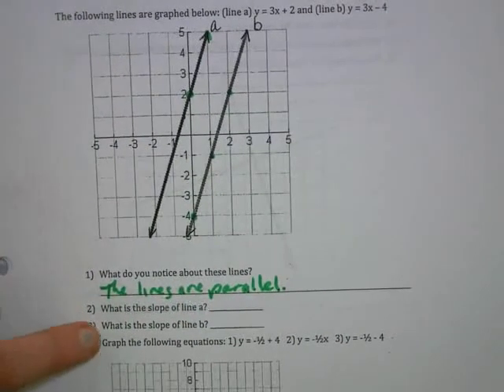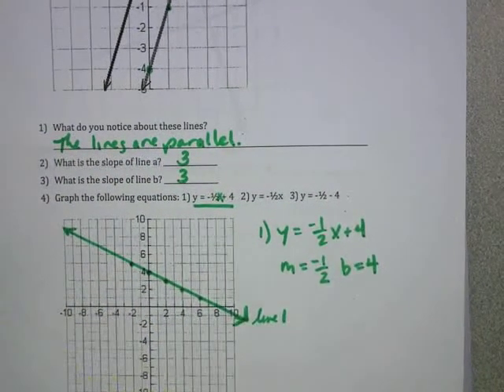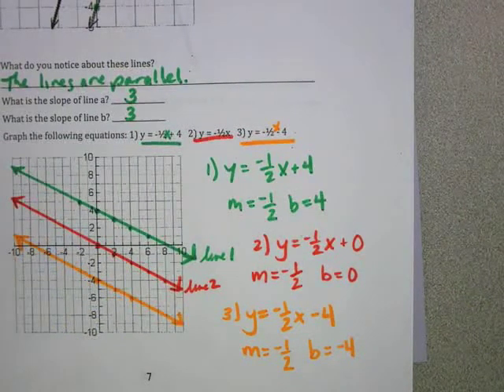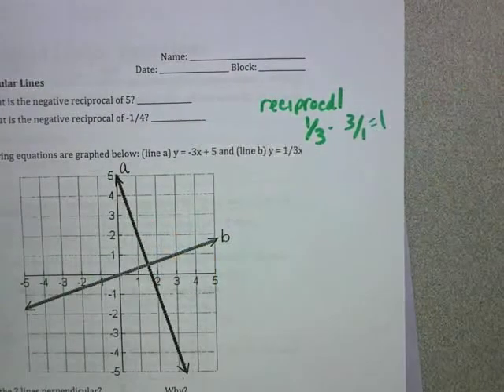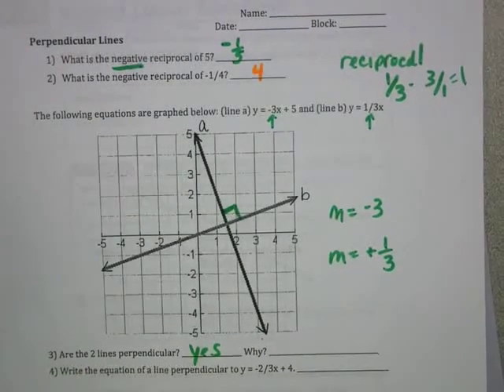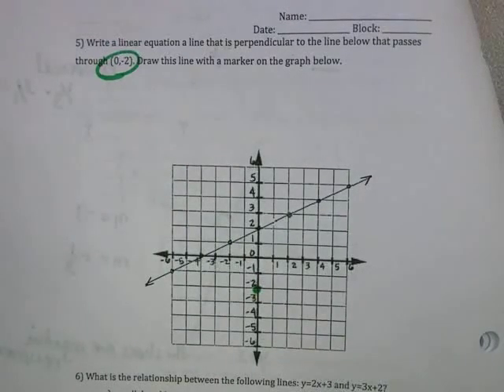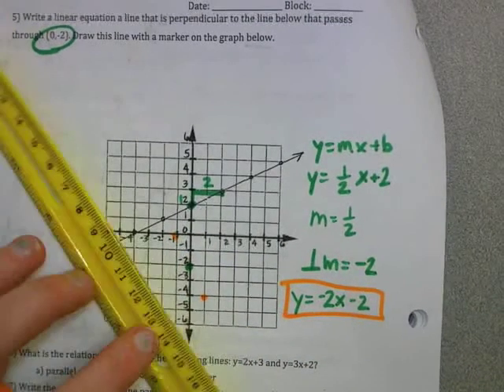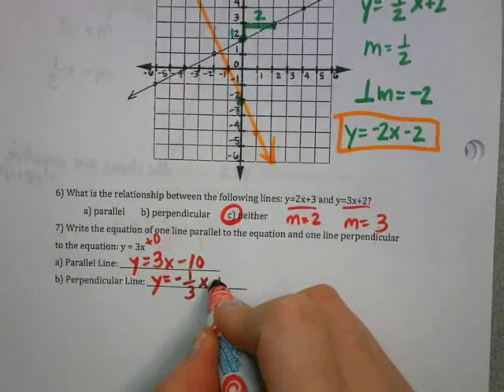Parallel & Perpendicular Exploration